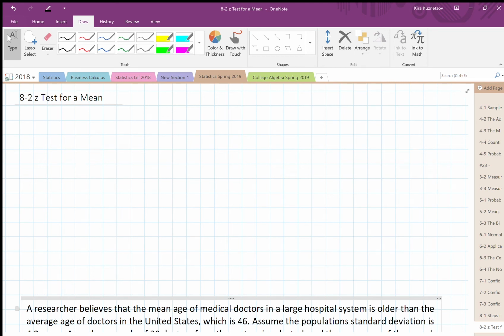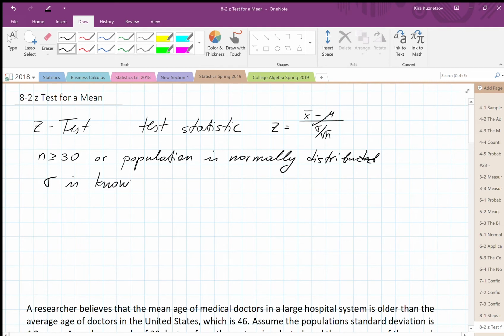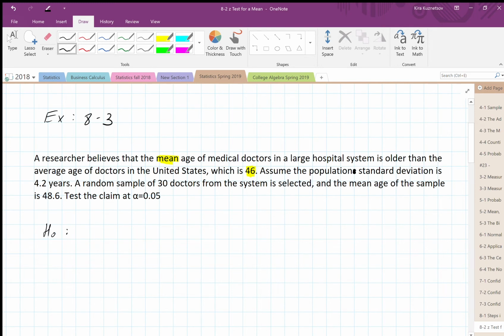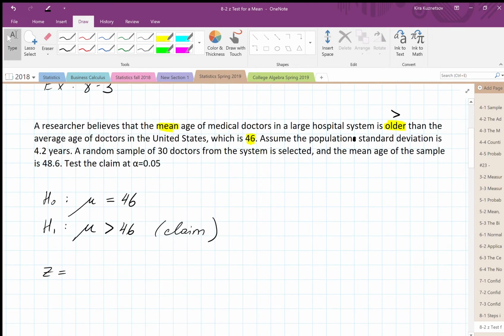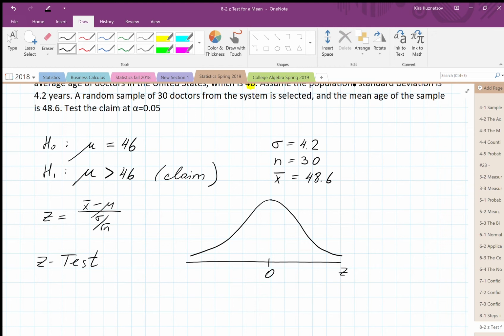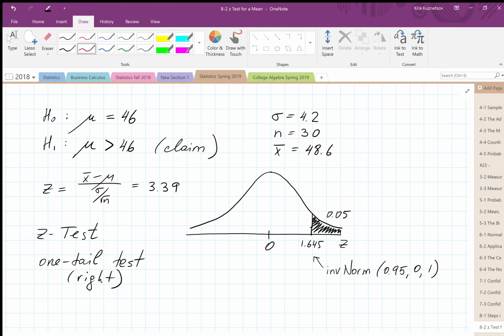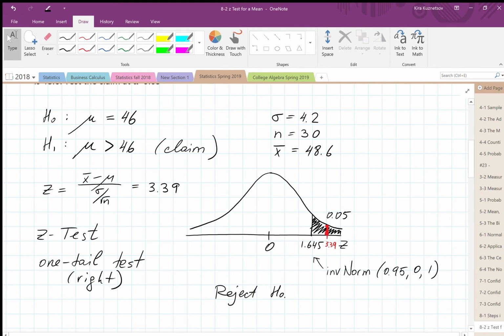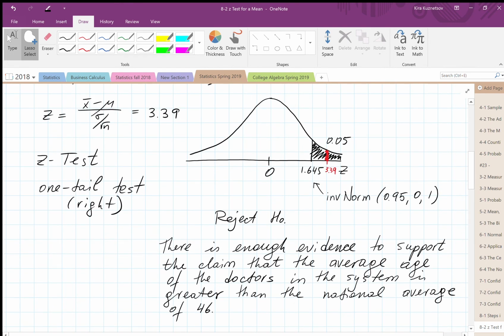8-2 part1 (zTest Traditional method)